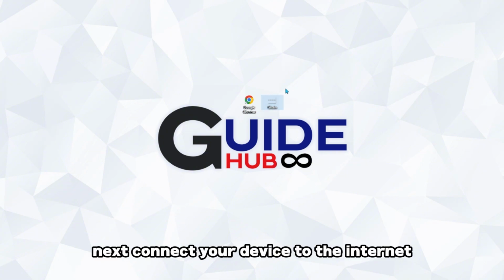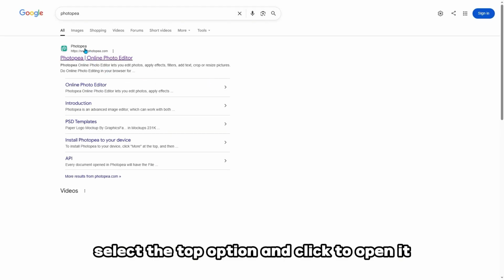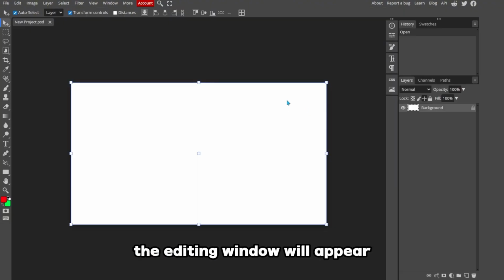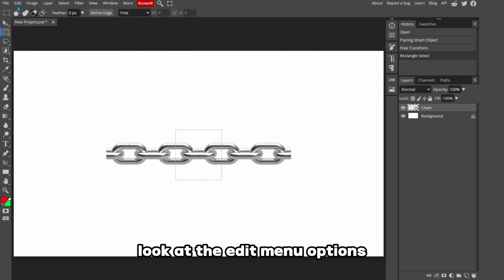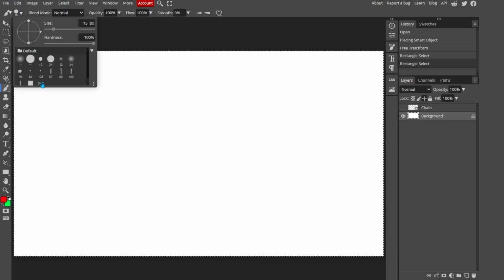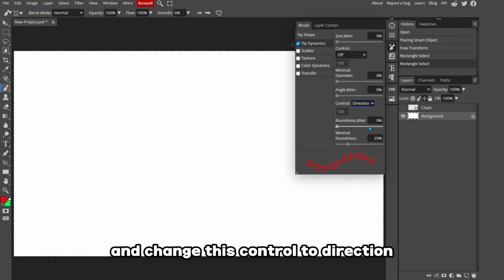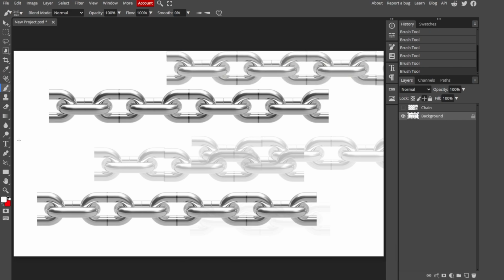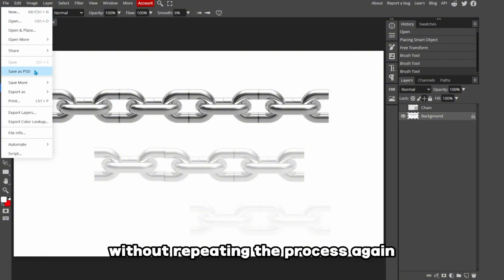How To Make a Chain Brush in Photopea (𝟮𝟬𝟮𝟲) | 100% WORKS | NO Yapping, To The Point! | FAST & EASY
(2026) Learn How To Make a Chain Brush in Photopea in this video (NO YAPPING + 100% WORKS!) | EASY FULL GUIDE, Everything You Need To Know! | Make a Chain Brush in Photopea